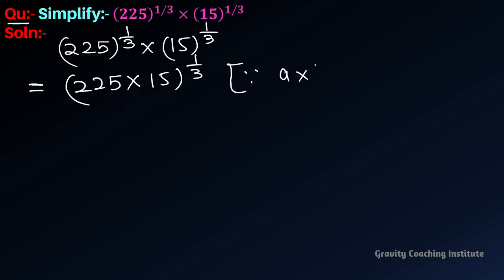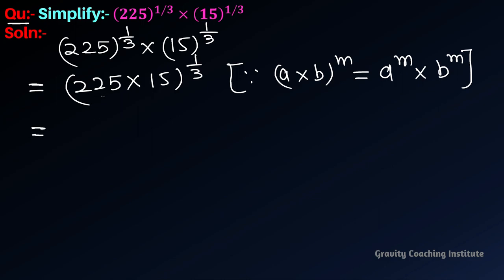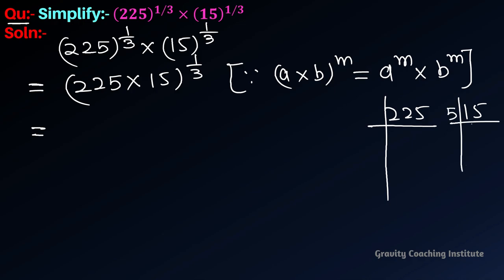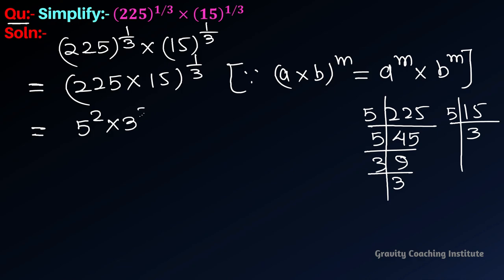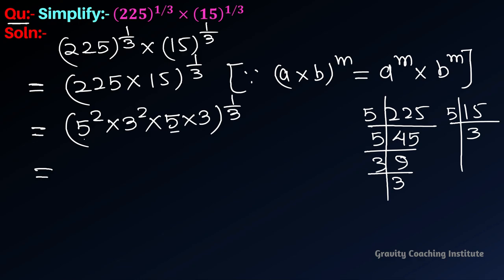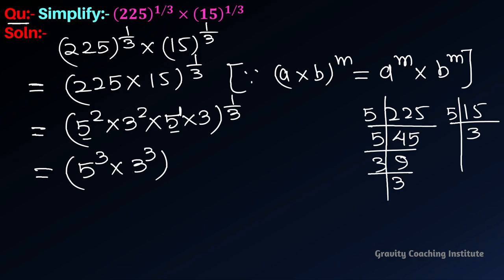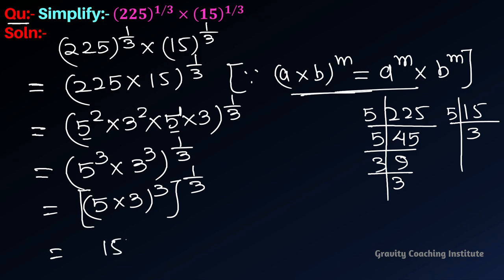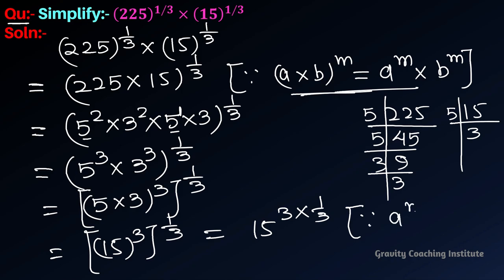Simplify 225 ^(1∕3) × 15 ^(1∕3)